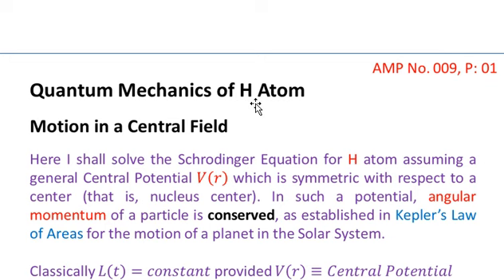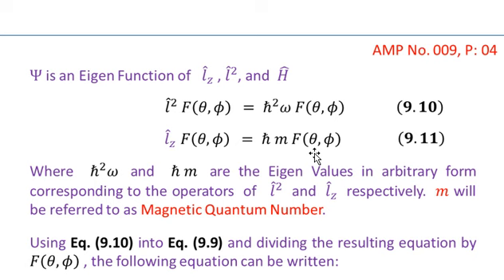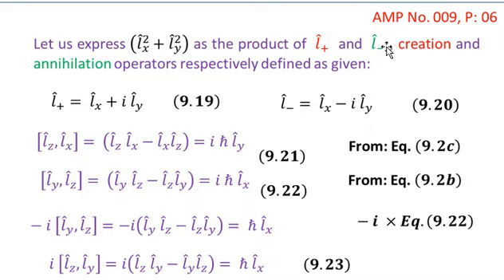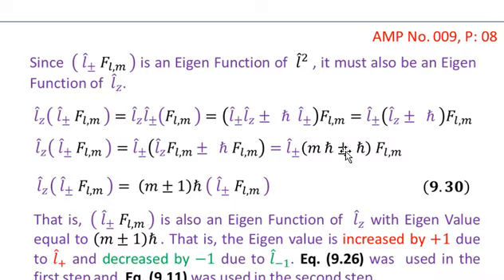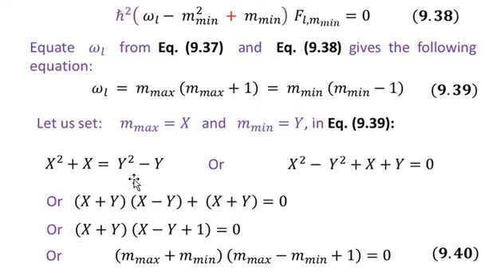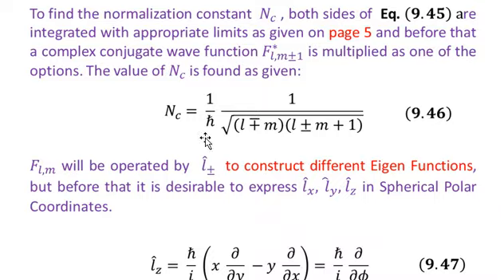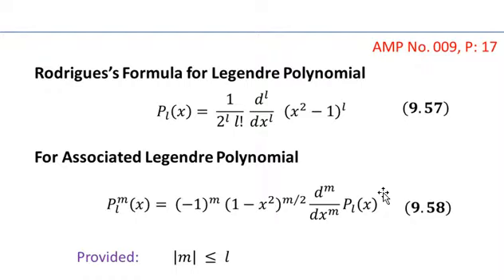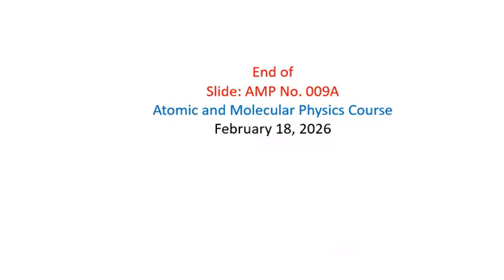AMP009A Hydrogen Atom, Azimuthal Wave Function, Central Potential, Atomic Molecular Physics Course